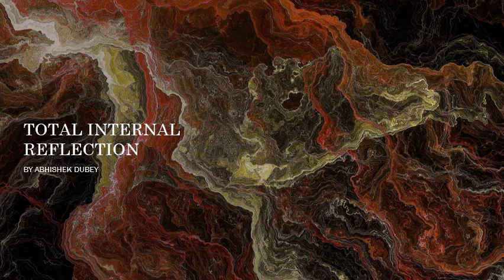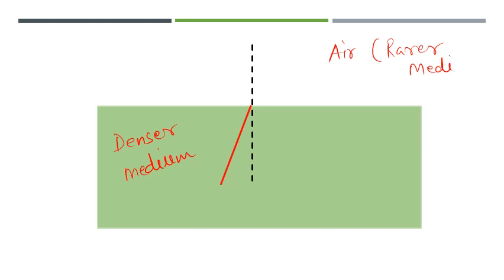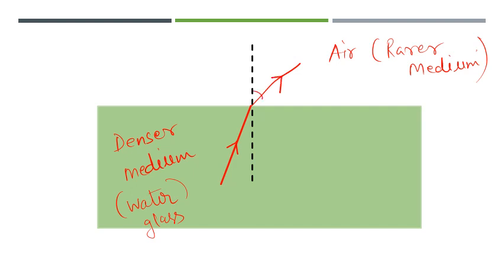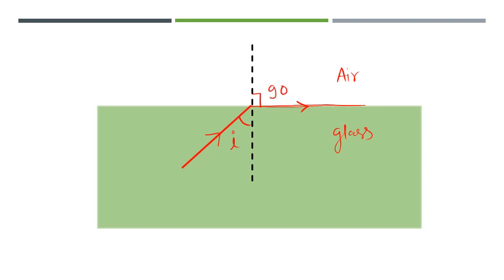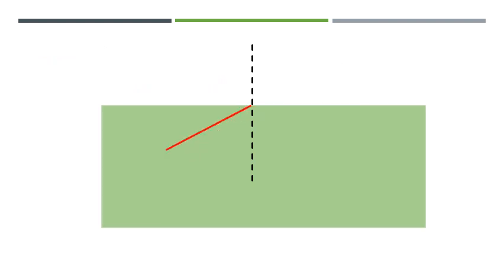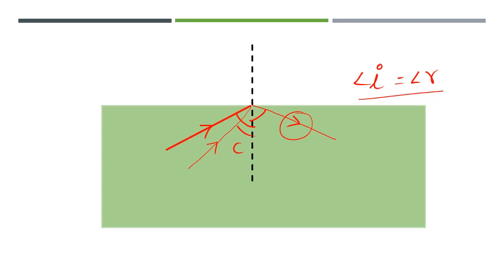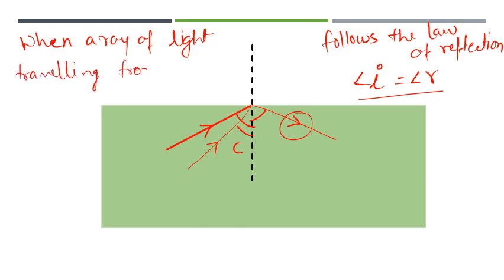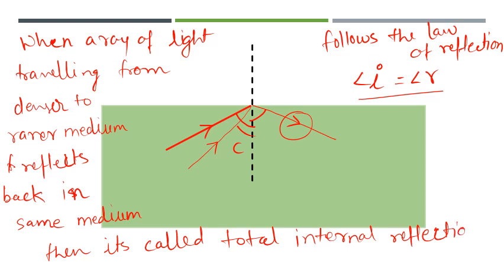Total Internal Reflection